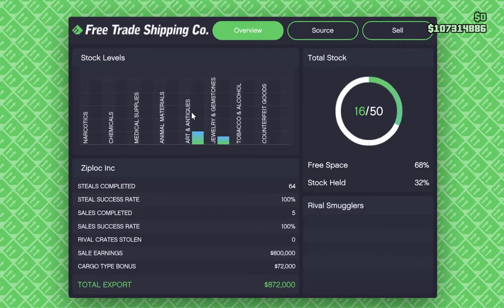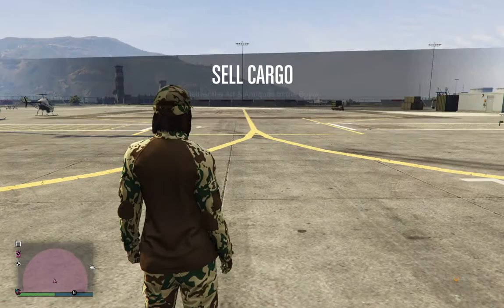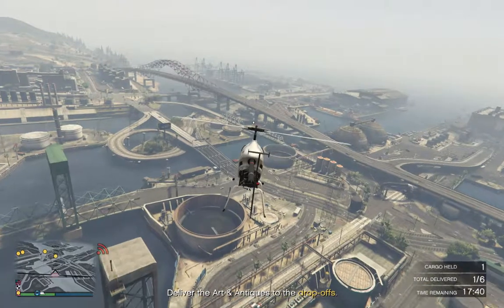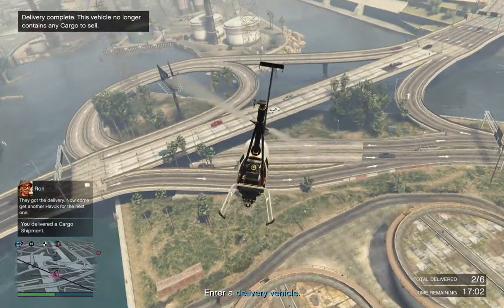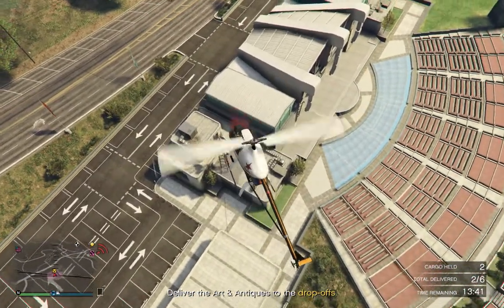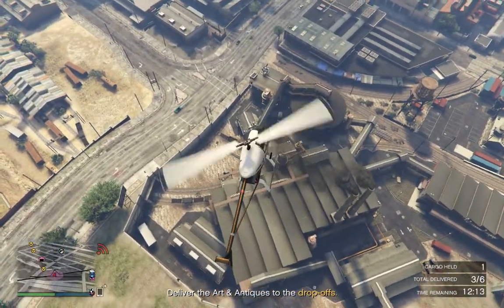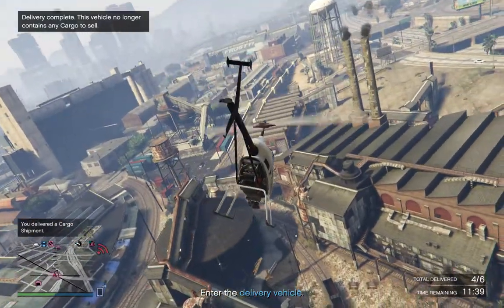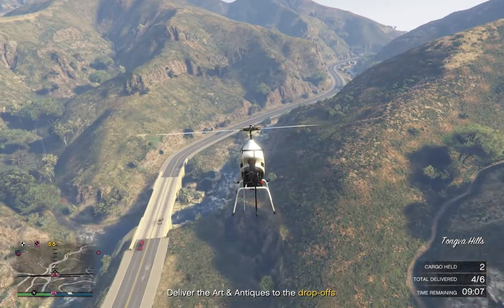010m) Hanger Crate Sale - 3 x Havoc Helicopters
GTA Online Solo Mission - Hanger Crate sourcing